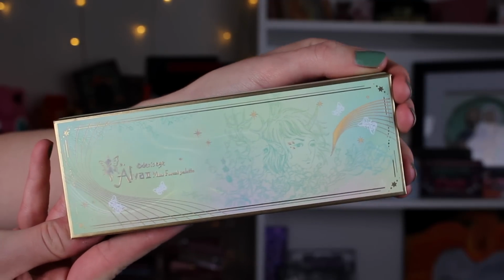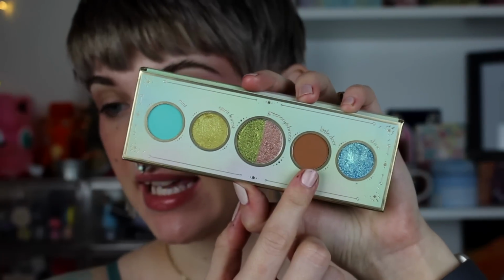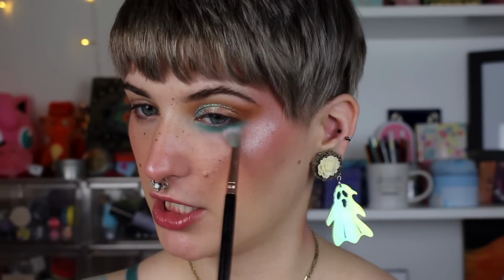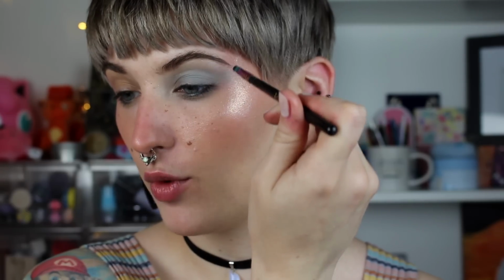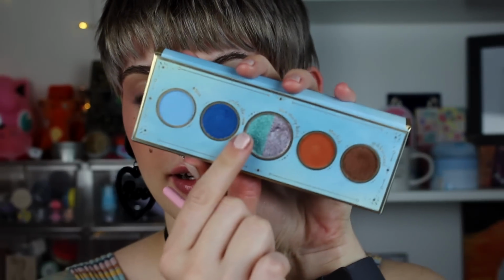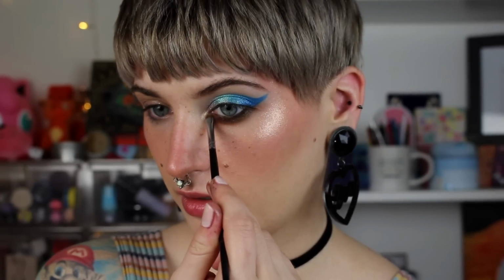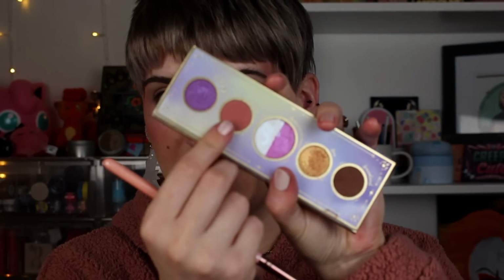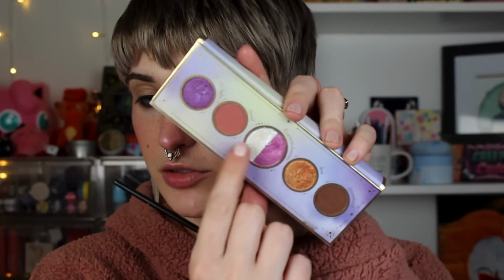Oden's Eye Alva II Mini Forest, Mini Ocean, & Mini Sky | 3 Looks 3 Palettes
Hi friends!
A huge thank you to Oden's Eye for sponsoring this video! My opinions are all my own & completely honest.

Colourpop: 5beautbean for $5 off

FAQ:

A: Love Kills Boutique or Hear No Evil Jewelry (Etsy).
A: Usually Kryssma or they’re from a local shop.
A: My favorites are from Kaleidos Makeup, Spectrum, Alter Ego, & Colourpop.
A: Dry/Normal.